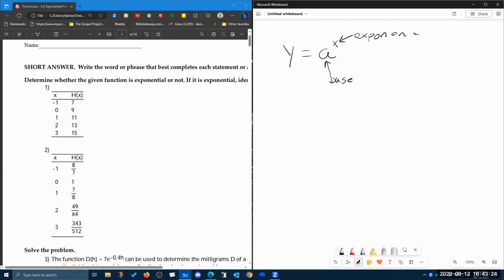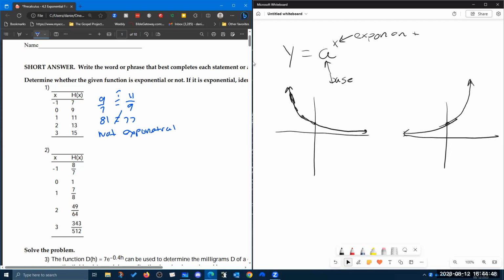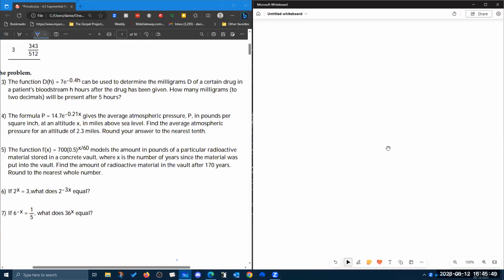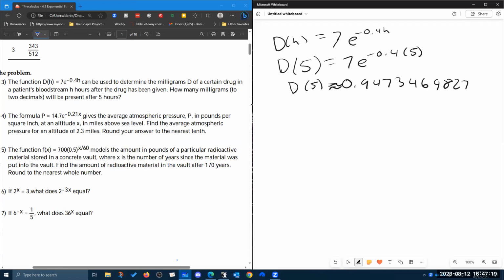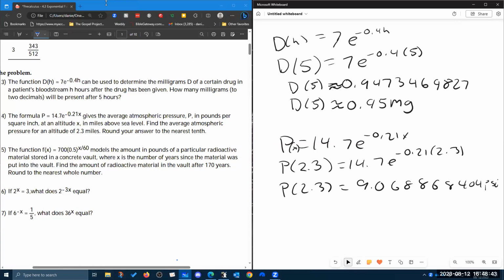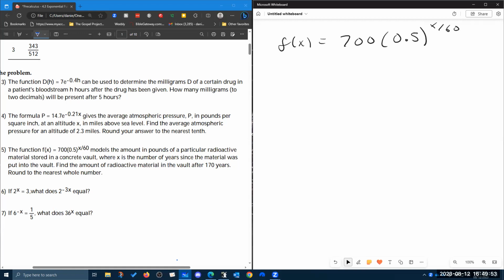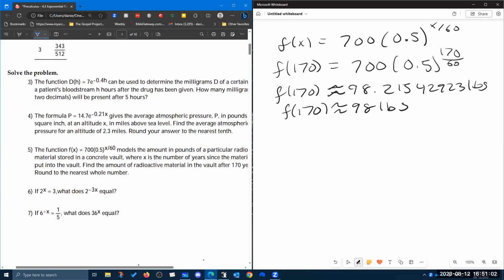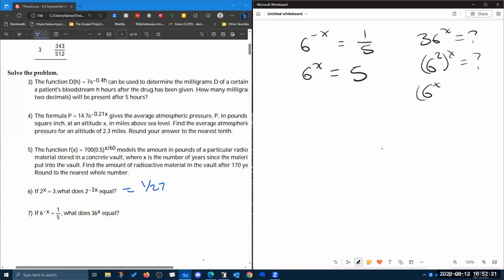MTH 161 Exponential Functions